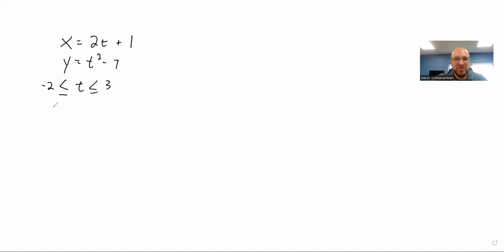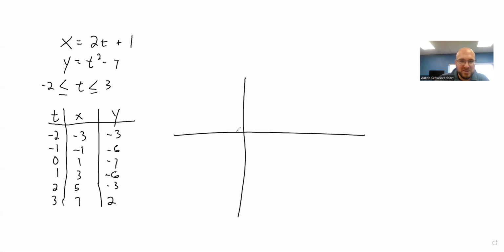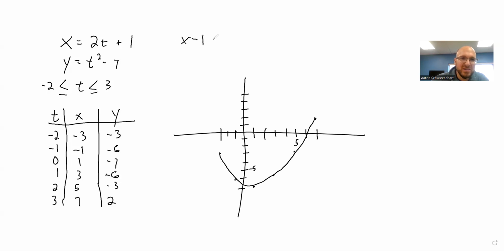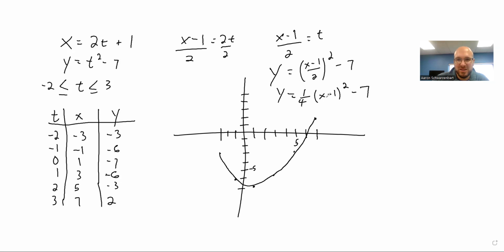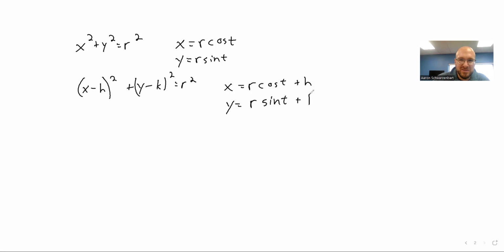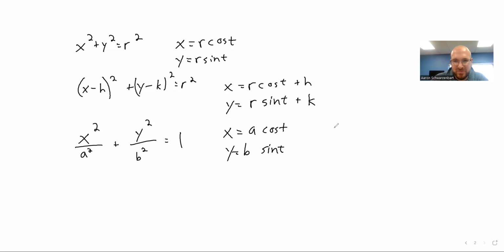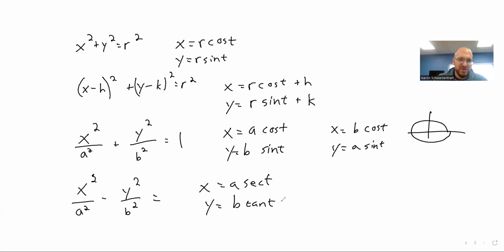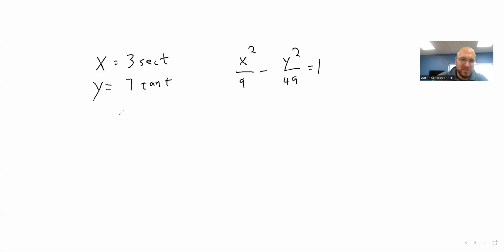Precalc Parametric Equations Sheet